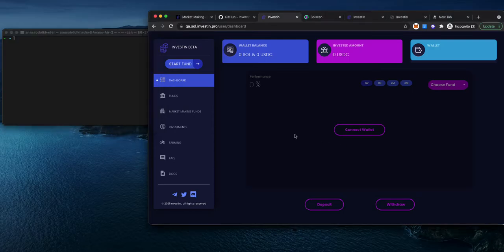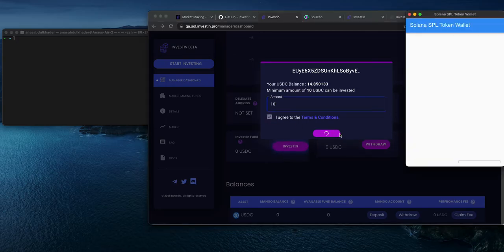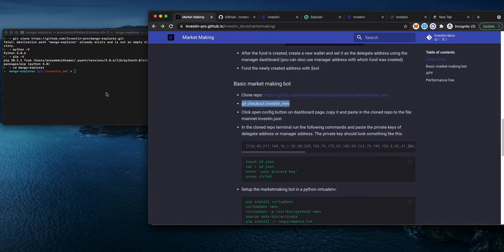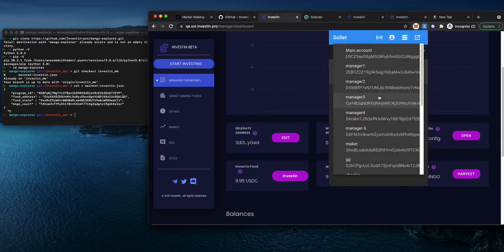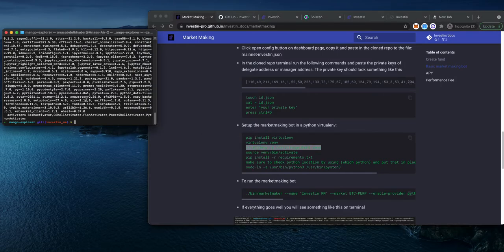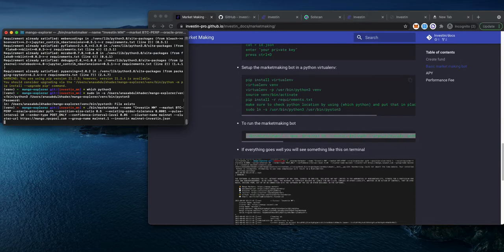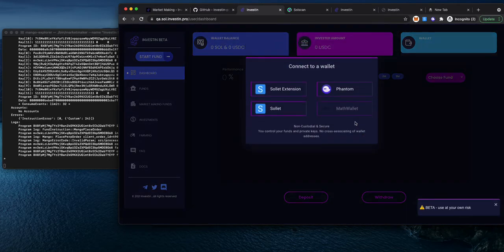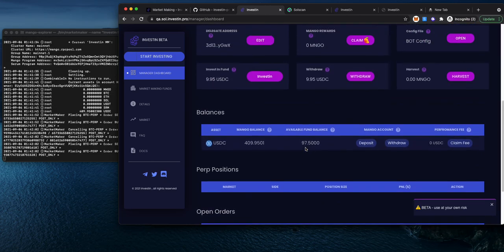Investin - Market Making Fund Demo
Instructions to run basic market making bot using Investin funds on Mango markets.